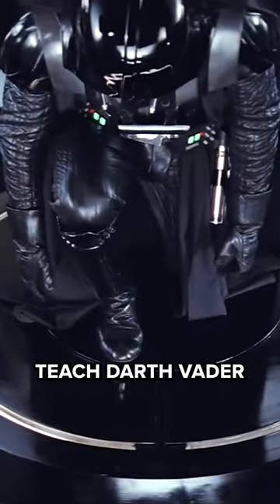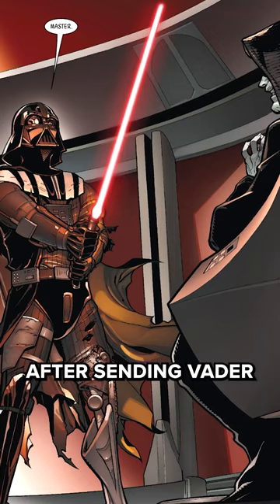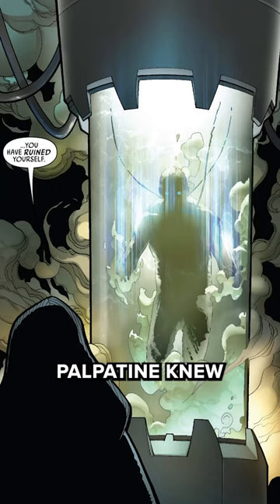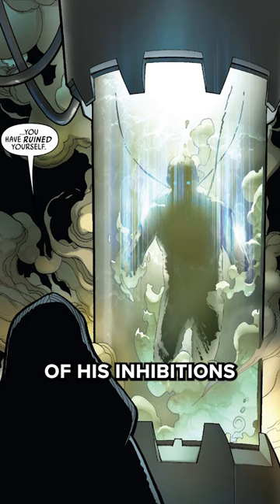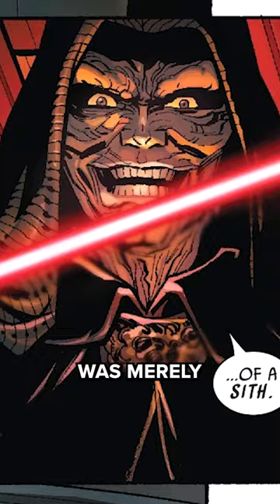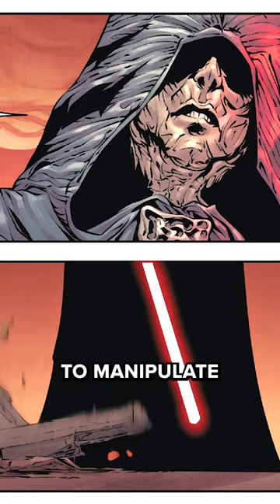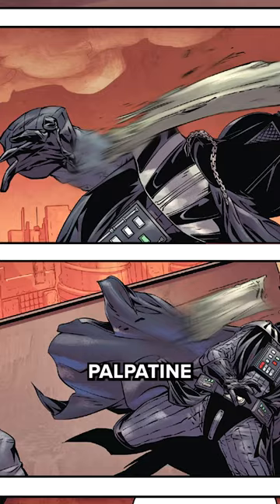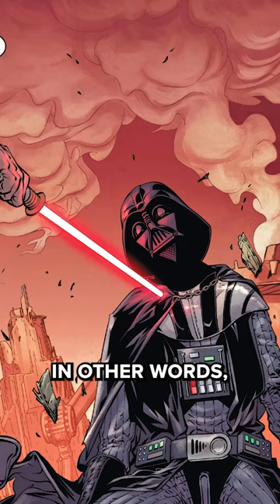Darth Sidious Teaches Darth Vader How To Fight Like A Sith - Star Wars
How did Darth Sidious teach Darth Vader to embrace the power of the dark side? After sending Vader to create his own Sith lightsaber, Palpatine knew that his new apprentice needed to let go of his inhibitions and Jedi training.

He accomplished this by showing Vader that his lightsaber was merely a symbol of the immense power he now held over the galaxy. By using the Force to manipulate nearby debris, Palpatine demonstrated the destructive capabilities that the Sith must embrace. In other words, the real power of the Sith was in their mastery of the Force, not their weapons. Fast forward more than two decades, and Vader would use this same lesson to test his son's Force abilities on Bespin. Palpatine's lesson had a profound impact on Vader, shaping him into the ultimate instrument of his will and cutting any remaining ties to his former life as a Jedi Knight.

Welcome to the Star Wars Apprentice channel. I make videos on Star Wars lore and history in both the canon and Legends universes. May the Force be with you!

It is not my intent to infringe on content ownership. If you happen to find your art or images in the video, please let me know and I will be happy to credit you.